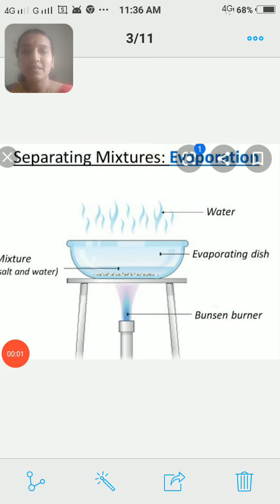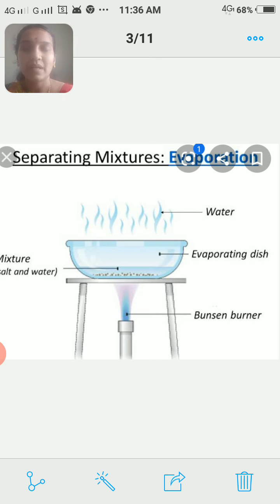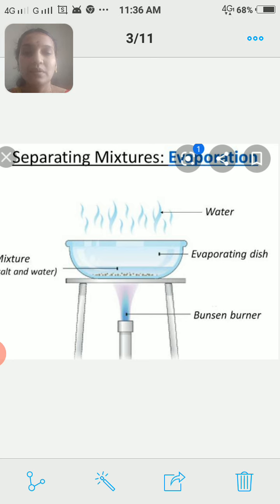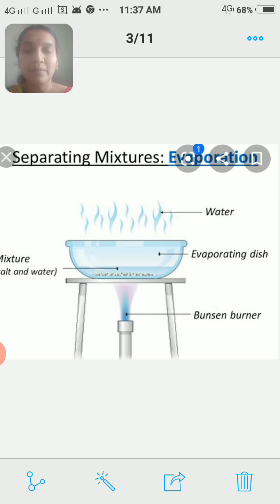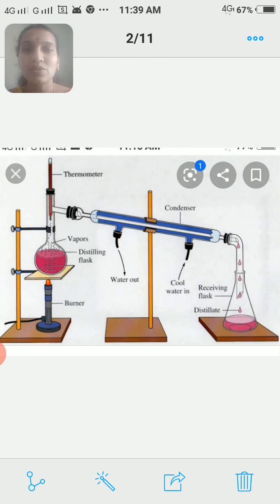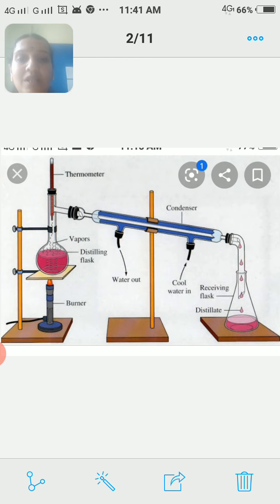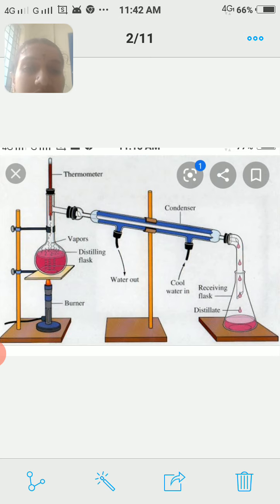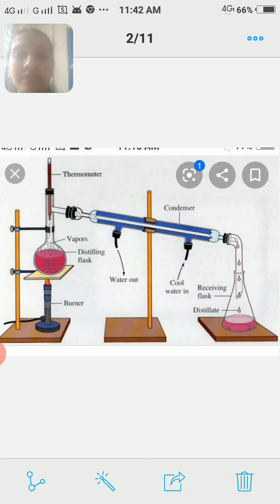chapter 3 , part5